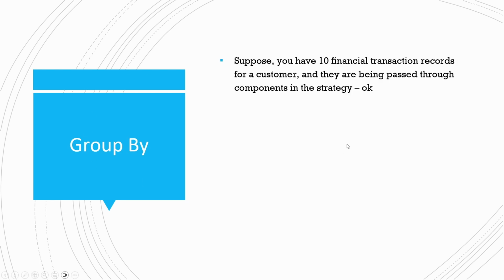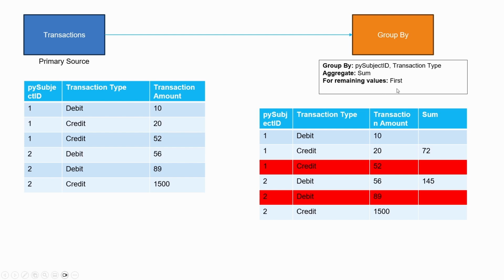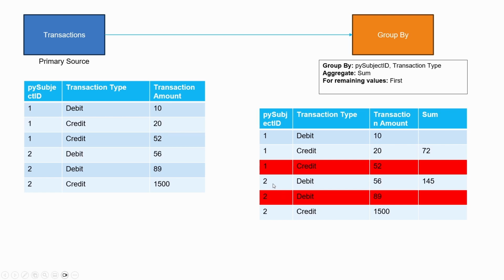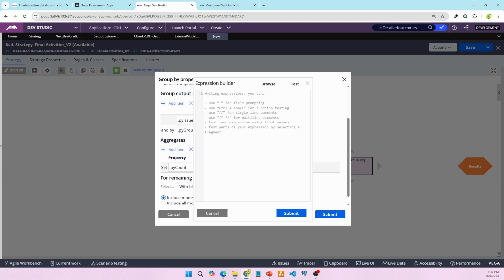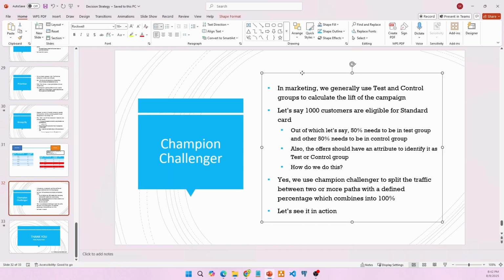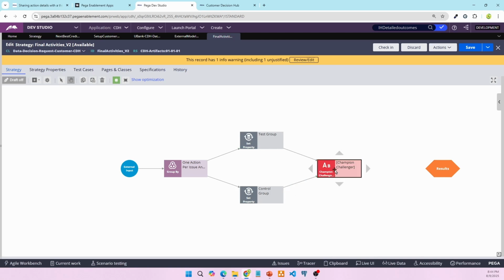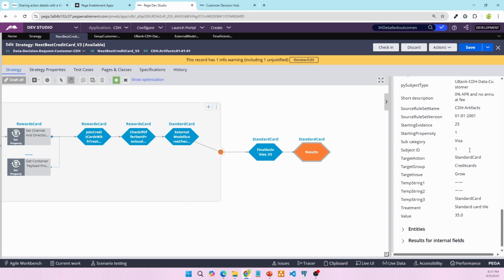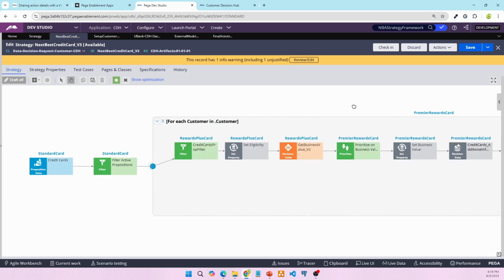Decision Strategy Part 12 - Use Group By and Champion Challenger in strategy for Final Activity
In this video, let's see how a Group By Component works and use it to select only one per Issue and Group. Finally we will see how to use a champion challenger component to segregate the offers into Test and Control group